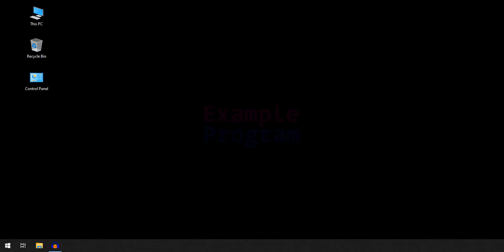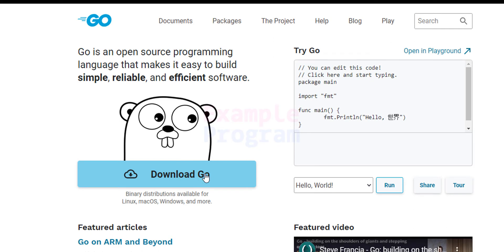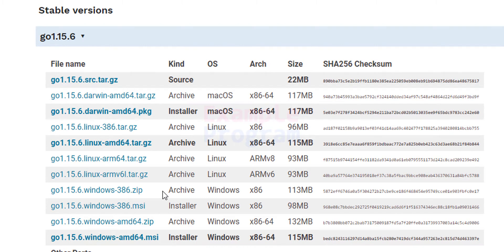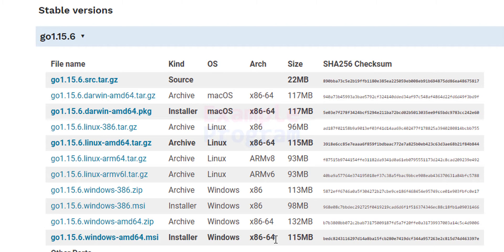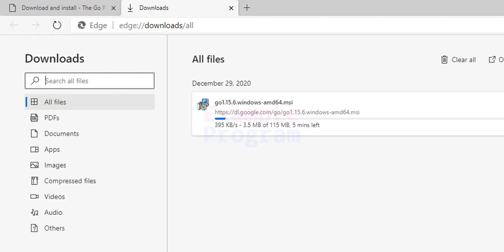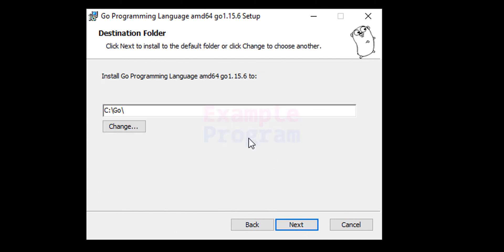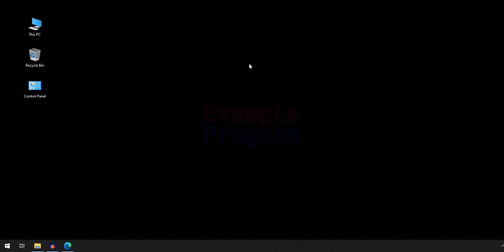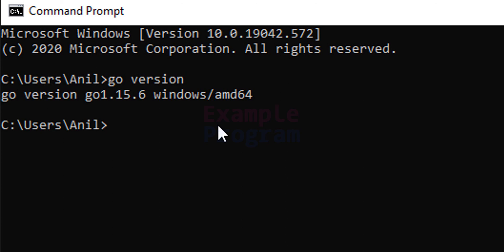How to Download and Install Latest Version of Go Golang in Windows 10 Computer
In this tutorial, you will learn to download and install the latest version of Go ( golang ) in windows 10 laptop / computer.

We visit the golang website, download the installer, install it and then we check whether the installation was successful or not by using cmd.